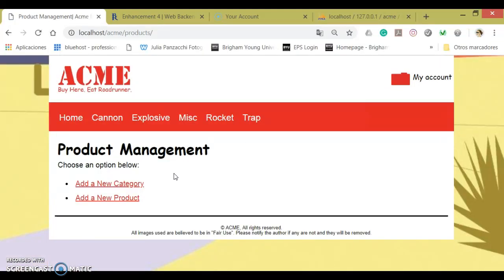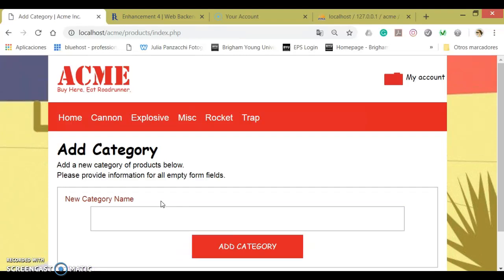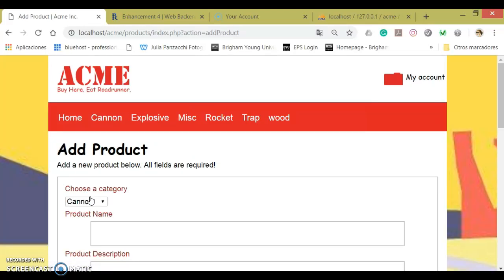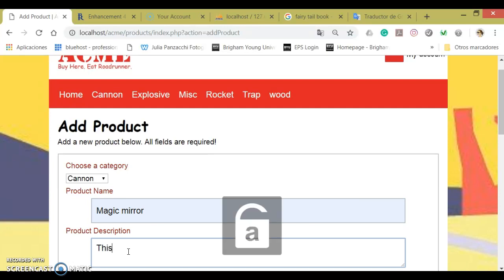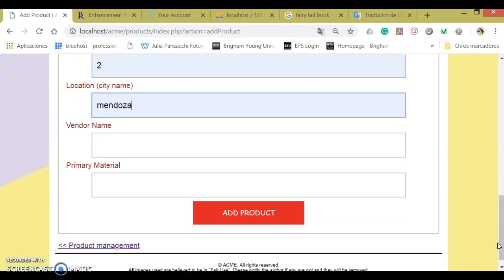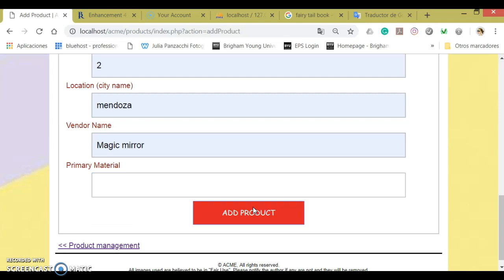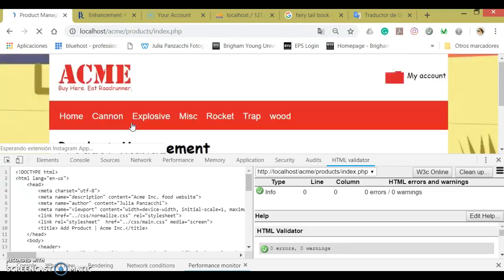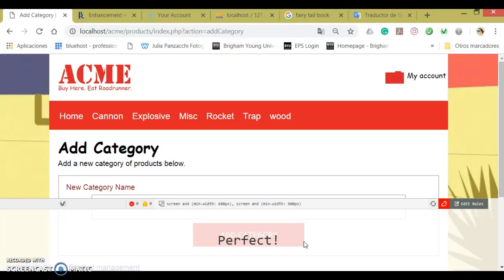Enhancement #4 - CIT 336